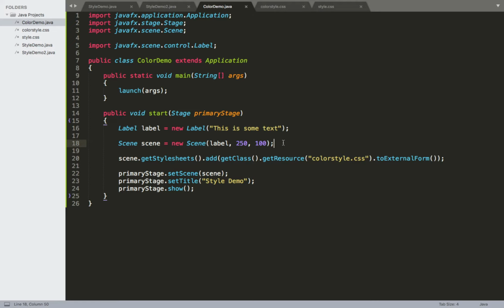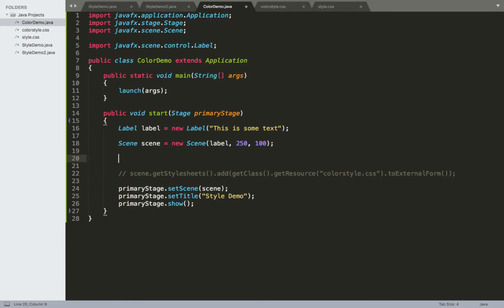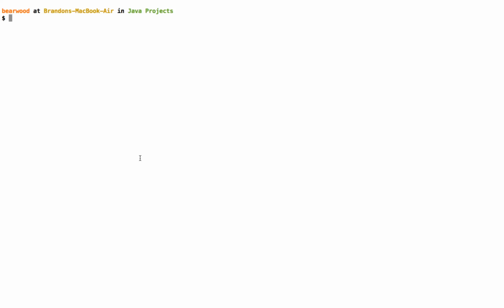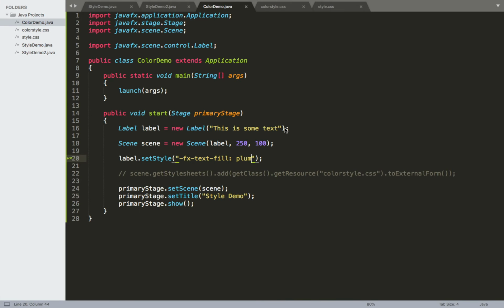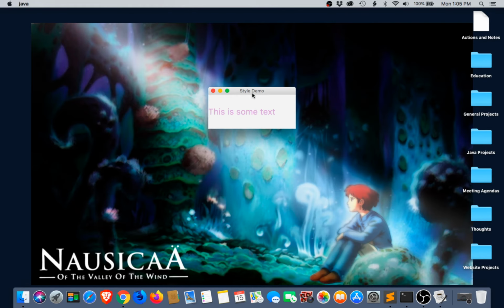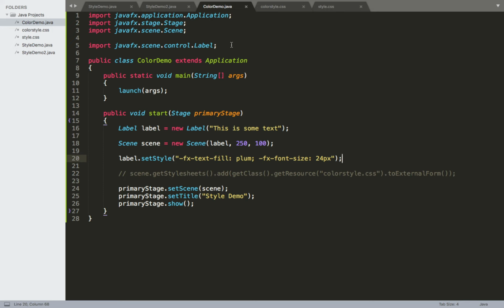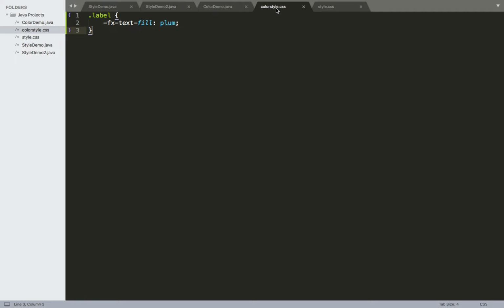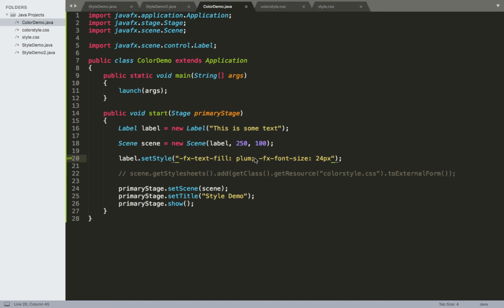Inline Style Rules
This is one of several videos related to advanced controls in JavaFX as covered in the Programming Fundamentals II course taught at Texas A&M University-San Antonio. In this video, I explain inline style rules for adding CSS to a JavaFX application, including best practices.